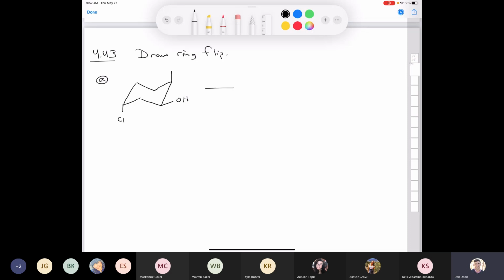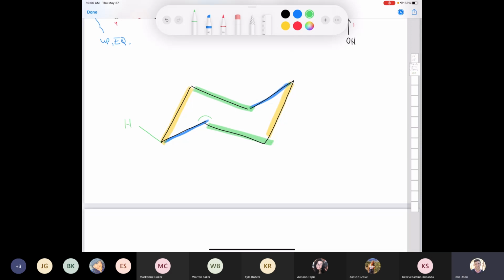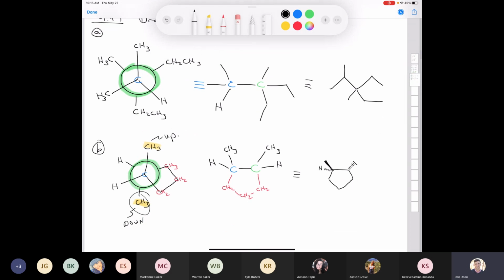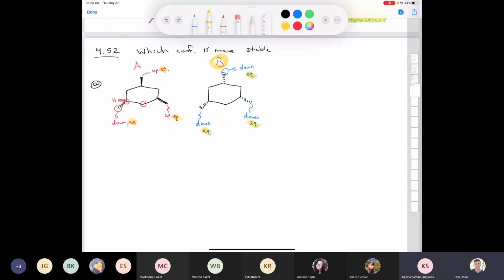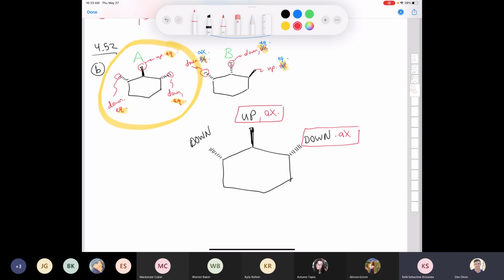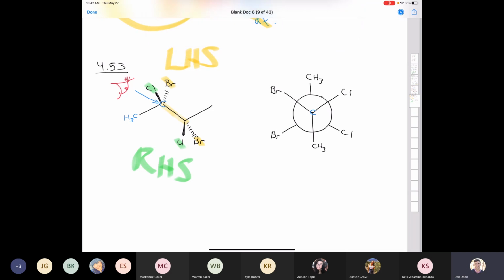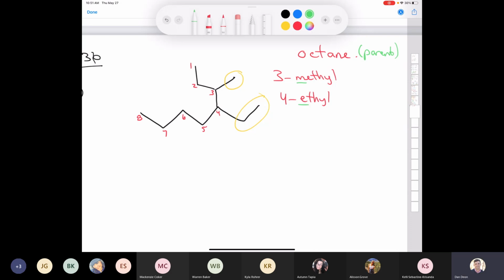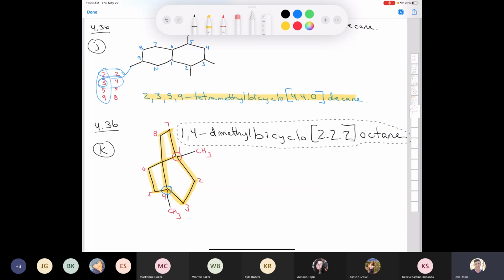CHEM 3101 Lecture May 27, 2021 PART 3